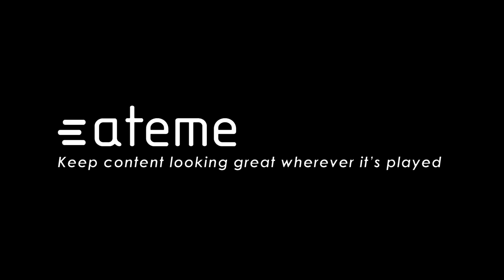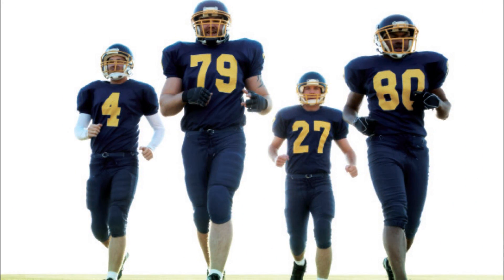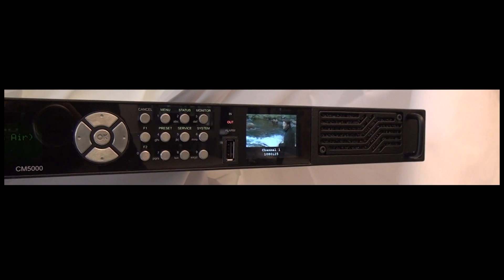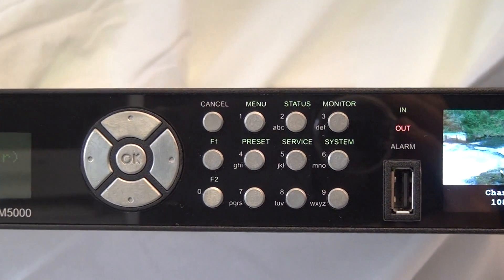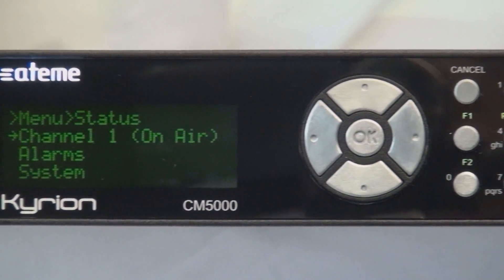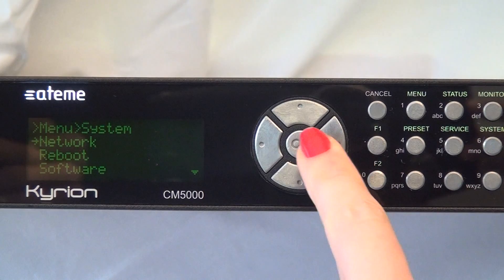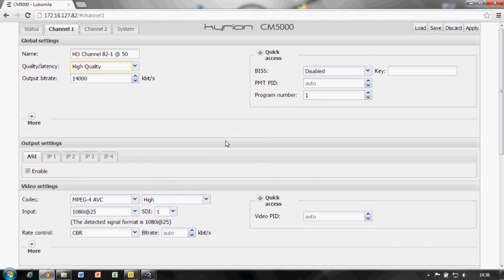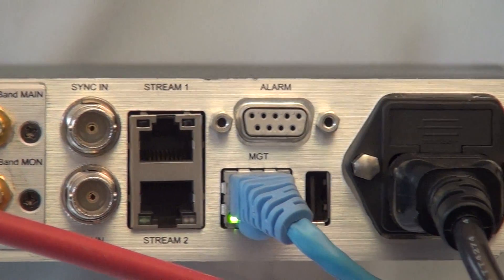Introduction of the new Kyrion CM5000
After the revolutionary EAVC4, H.264 encoder designed for mutli-screen transcoding, ATEME comes yet again with a new hardware encoder for contribution Kyrion CM5000.

The Kyrion CM5000 is a new modular Hardware encoding platform dedicated to contribution over satellite and IP / ASI networks.

The Kyrion CM5000 modular platform can be mounted as a single channel or dual channels encoder or single channel encoder plus built-in DVB-S/S2 modulator. With three extension slots, the Kyrion CM5000 can match exact requirements with optional audio boards for analog or digital inputs.

The Kyrion CM5000 delivers all MPEG-2 and MPEG-4 AVC flavors: from Standard Definition to High Definition 1080p50/60 and from 4:2:0 8-bit up to 4:2:2 10-bit with unrivaled video quality and robustness over IP, ASI or RF Networks.

The Kyrion CM5000 features clear and complete front panel and web interfaces that meet all operational expectations with quick access to configuration menus and immediate settings ensuring a fast transmission start.

Based on ATEME 's unique FPGA design, the Kyrion CM5000 permits a complete upgradeability, providing the broadcasters, satellite up-links, service operators, and the DSNG Users to benefit from the state-of-art of video compression techniques.